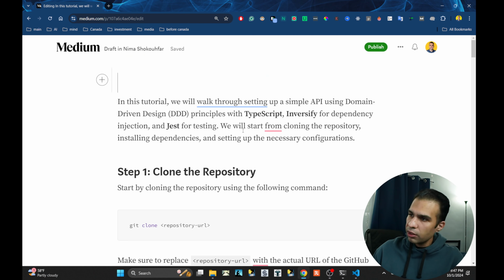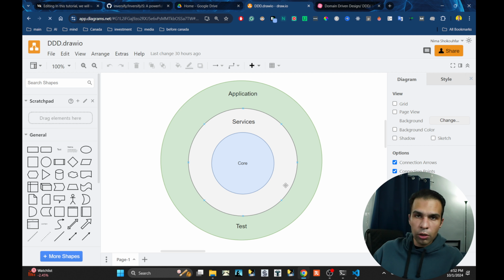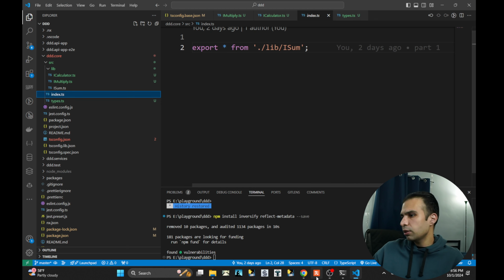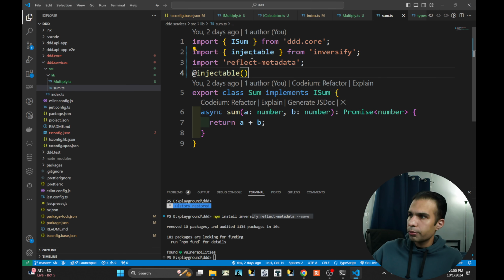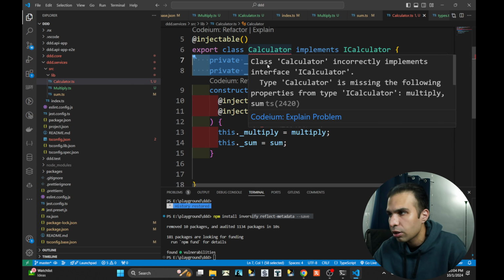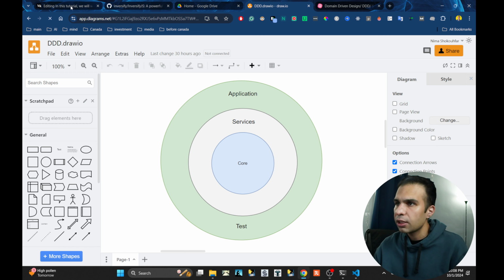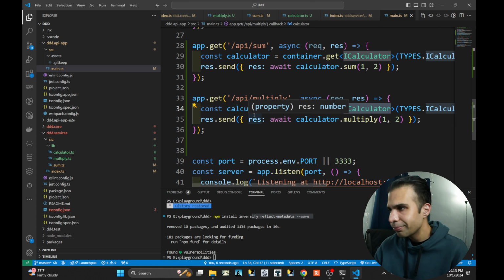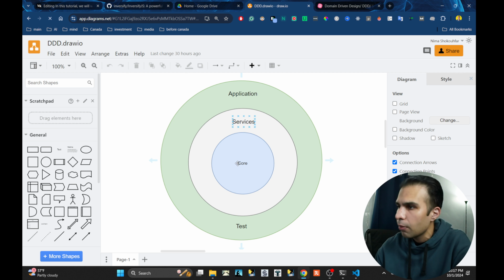Domain Driven Design: Inversify js Dependency Injection with TypeScript, & NX Monorepo ( Part 2)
In this tutorial, we walk through building a simple API using Domain-Driven Design (DDD) principles with TypeScript, Inversify for dependency injection, and Jest for testing. Whether you're new to DDD or looking to integrate dependency injection into your projects, this video will guide you through every step, from cloning the repository to setting up the core services and writing tests.

What you'll learn in this video:
How to clone and set up the project repository.
Installing and configuring Inversify and Reflect Metadata for dependency injection.
Implementing core services like Calculator, Multiply, and Sum using DDD principles.
Setting up a minimal Express API and integrating your services.
Writing and running tests with Jest and Supertest to verify API endpoints.
By the end of this tutorial, you'll have a working API based on DDD principles, ready for scalable development and testing. Perfect for anyone looking to enhance their backend development skills with TypeScript and Inversify.

Want a visual breakdown of the key concepts? Explore the interactive mind map I've created to simplify Dependency Injection and more: